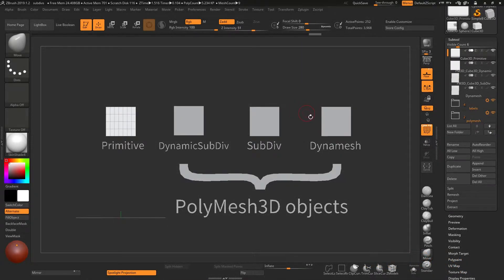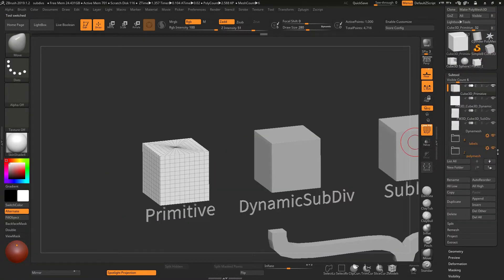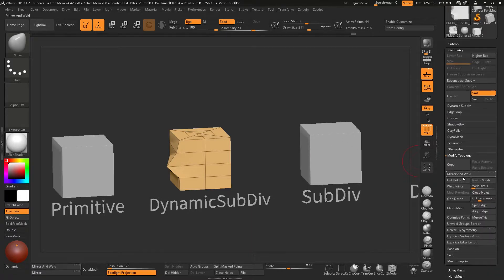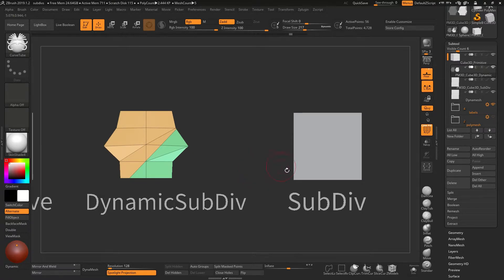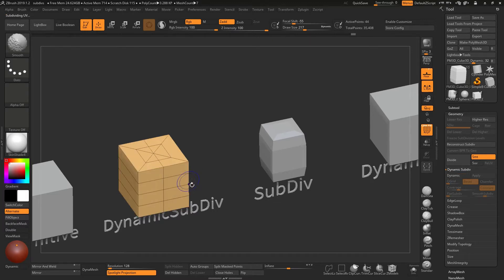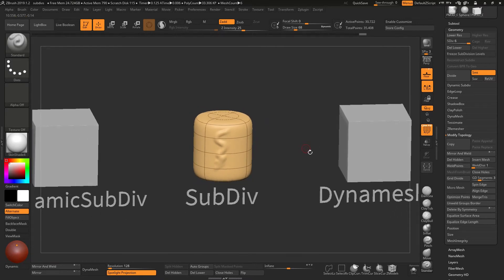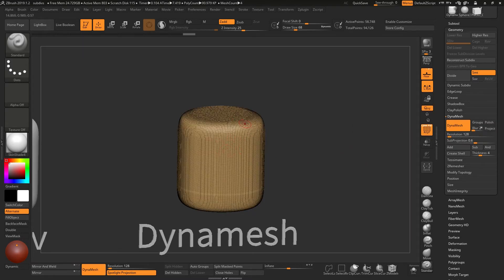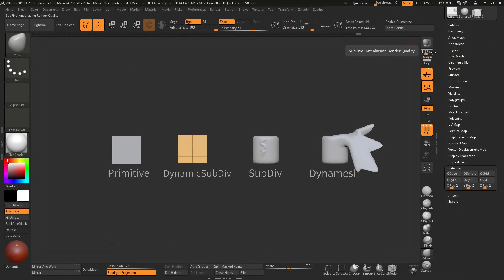The difference between primitive, dynamic subdiv, real subdiv and dynamesh objects in ZBrush.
A look at the different types of object in ZBrush.

We look at primitives, polymesh3D objects (with both dynamic and real subdivs) and even dynamesh objects, and we explore what each of them can and can't do. At the end of this, you should understand the fundamental differences between them and when to use them.